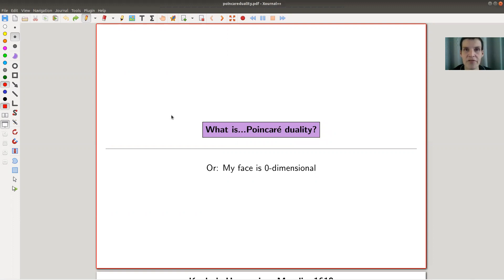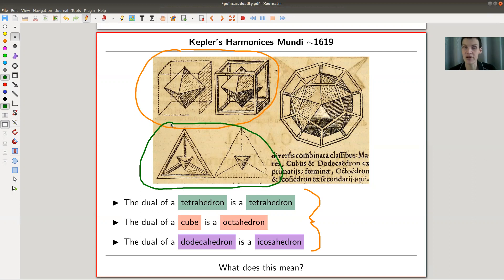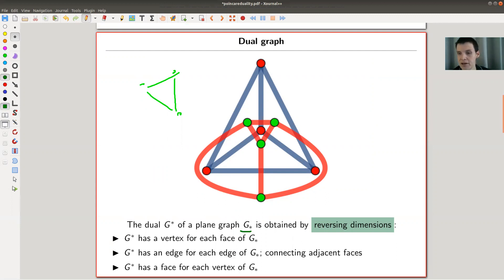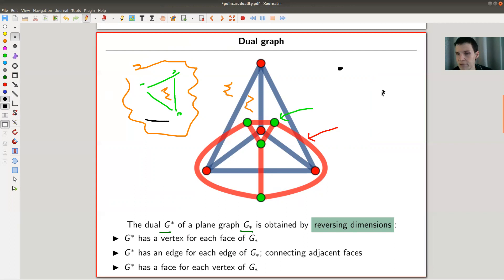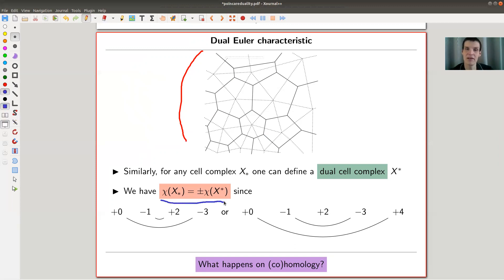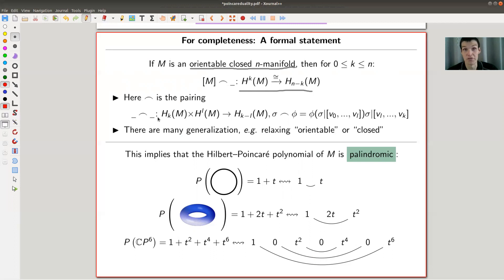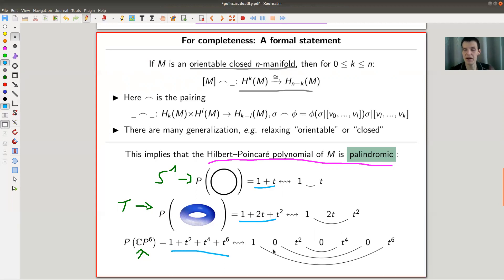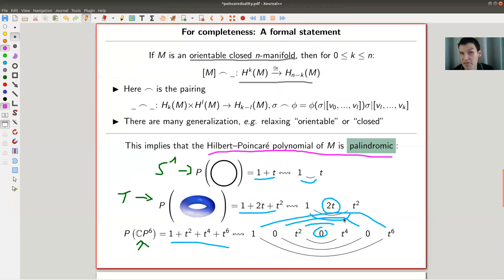What is...Poincaré duality?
Goal.

This time.
What is...Poincaré duality? Or: My face is 0-dimensional.

Slides.

Poincaré duality.

Platonic solids.

Dual graph.

Dual polyhedron.

Universal coefficient theorem.

Pictures used.

Always useful.

Mathematica.